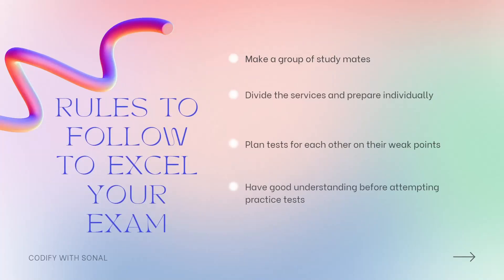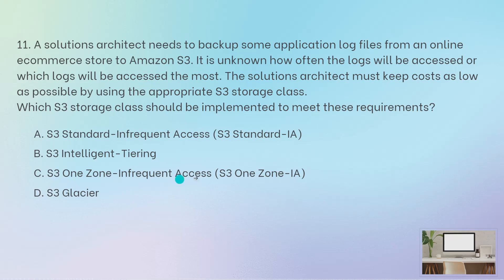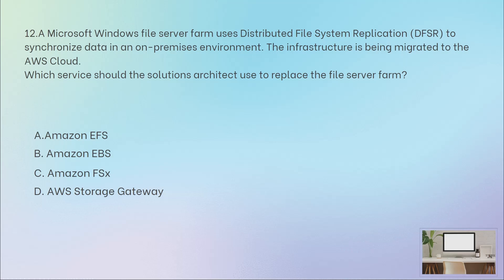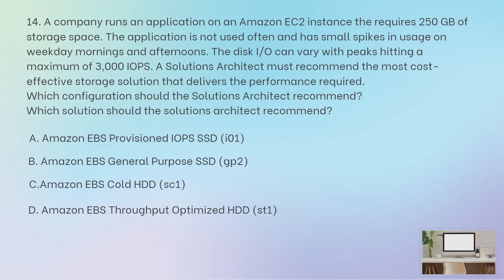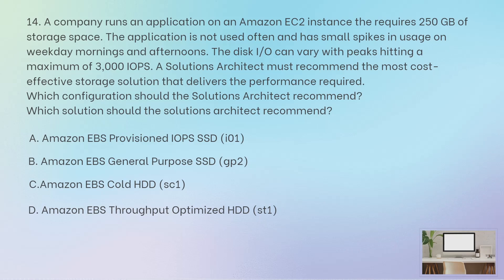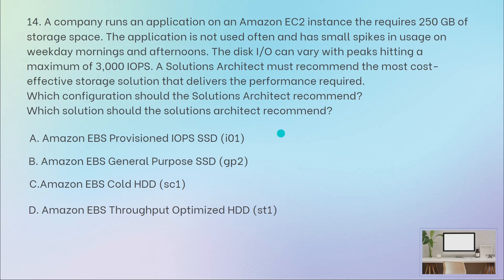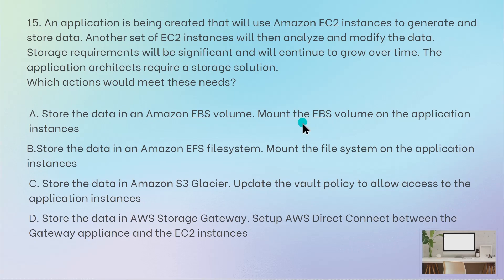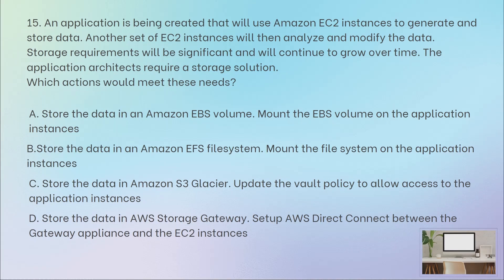AWS Solutions Architect Associate SAA-C03 Practice Series Part 3 | Real Exam Questions Get Certified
This is the new series of practice questions for the AWS Certified Solutions Architect Associate (SAA-C03) exam.

If you want to pass the AWS SAA-C03 Real Exam, then you need to be prepared for real questions and realistic scenarios. In this video, I'll share with you the answers to the questions from the AWS SAA-C03 Real Exam, so you can be prepared for whatever comes your way on the test.
This video is a great resource for anyone preparing for the AWS Solutions Architect Associate - REAL QUESTIONS from the AWS SAA-C03 Exam. It'll help you understand the questions and the reasoning behind the answers. So be sure to watch it and get ready for it.